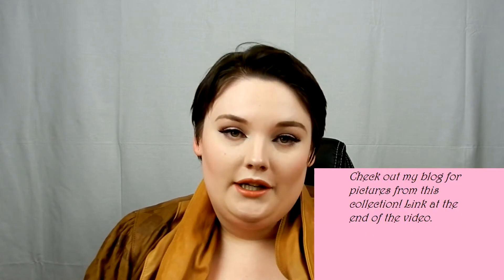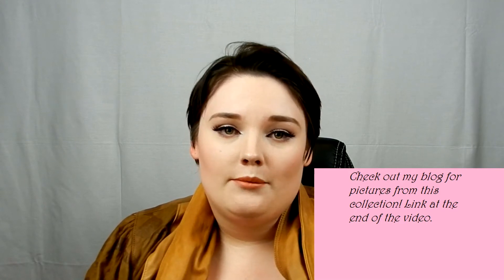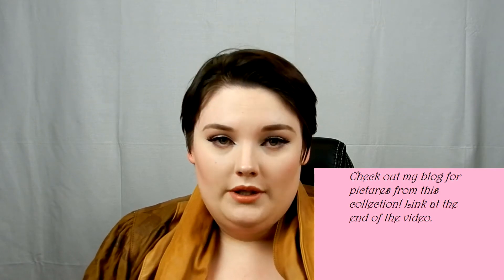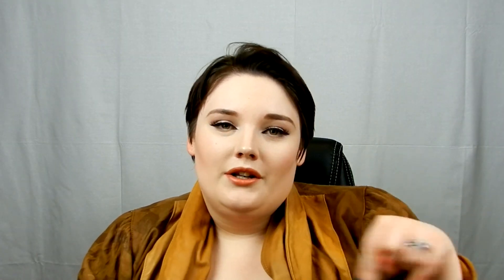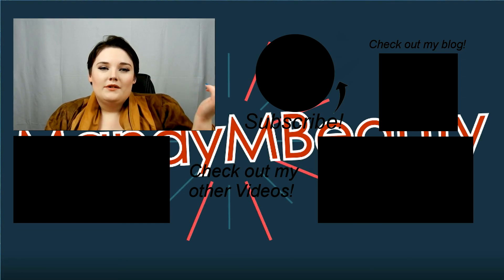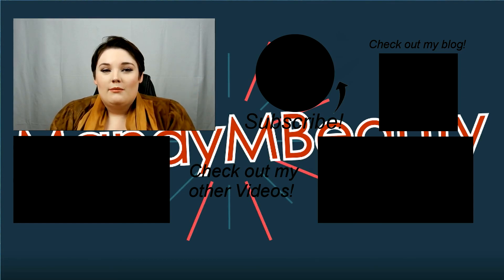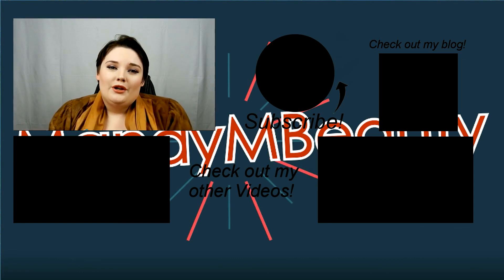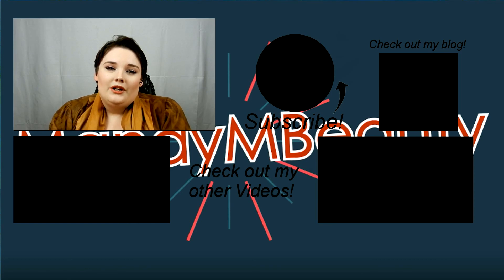What's New At The Drugstore: April | MandyMBeauty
Happy Saturday Beauties! Spring has finally sprung and we're getting a ton of awesome new collections to celebrate! Are you excited about any of them?

FAQ’s: please read before asking me something in the comments!

I was born and raised in Seattle, Washington; I moved to Germany when I was 17.

Why Germany?
My husband is German!

I just turned 20!